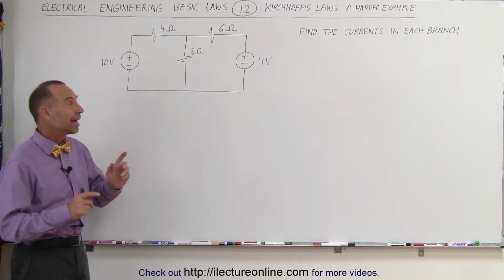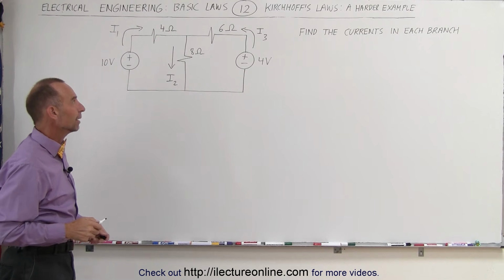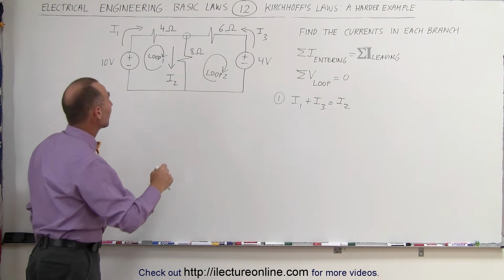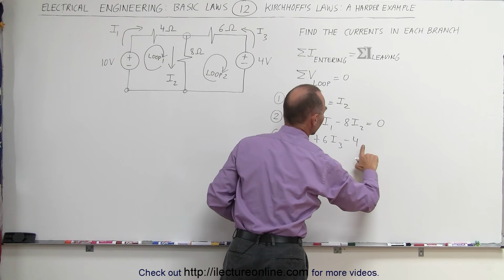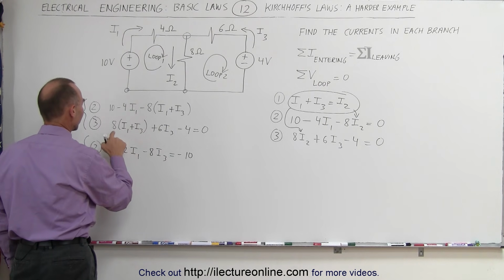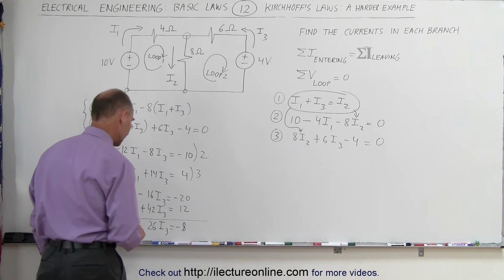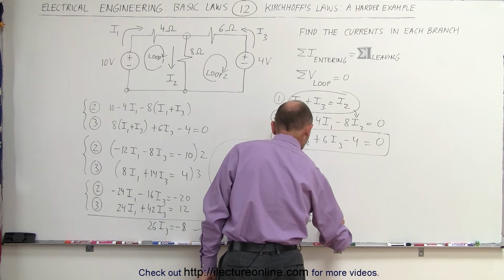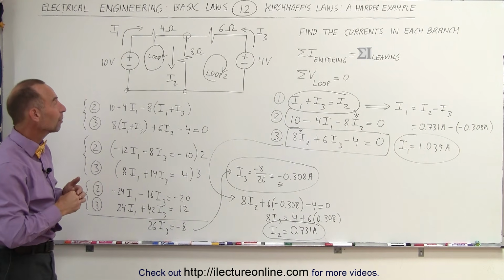Electrical Engineering: Basic Laws (12 of 31) Kirchhoff's Laws: A Harder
In this video I will use Kirchhoff's law to find the currents in each branch of multiple-loop and voltage circuit.